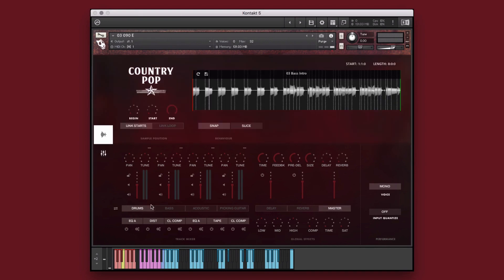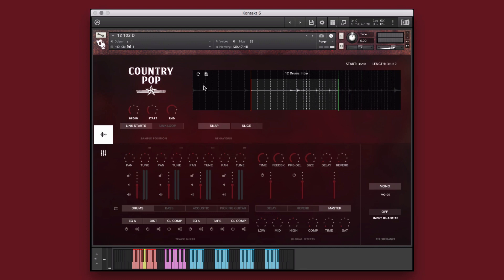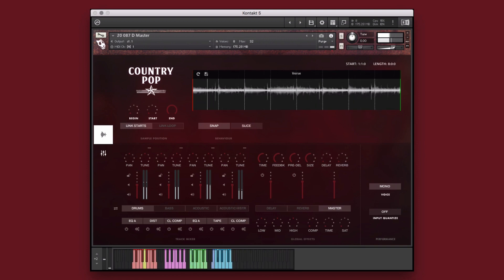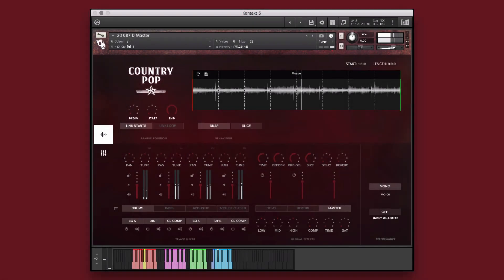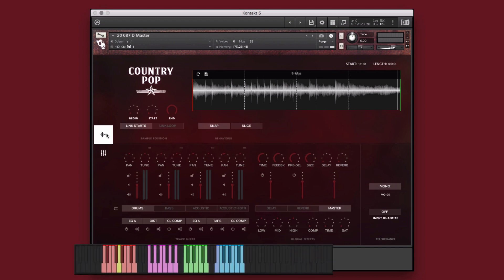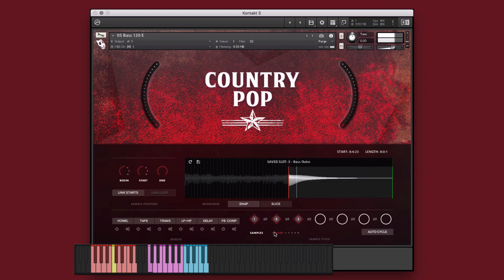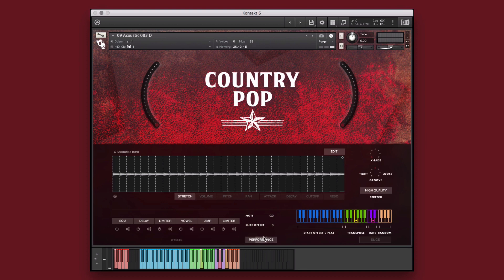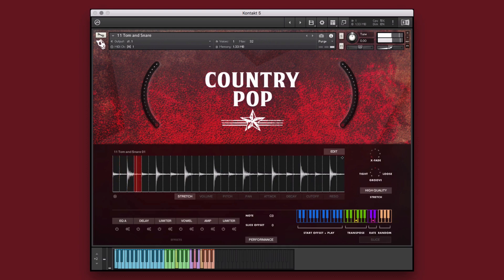ELECTRIC COUNTRY POP GUITARS | Country Guitars Kontakt Library for Music Production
Country Pop contains 20 Massive Kits with instruments including Banjo, Mandolin, Pedal Steel, Slide Guitar, Acoustic Guitars, Baritone, Electric Guitars, Bass, Drums (Stereo and 24-bit WAV Multitrack Drums) and many more. Each and every kit also contains multiple song sections (Verse, Chorus, Bridge/Breakdown, Turnaround, and Outro) allowing for virtually unlimited options; giving you everything you need to tweak to your heart's content.

00:00 Introduction
00:28 Demo Performances
01:17 Overview of Engines
01:43 Single Performance (Overview)
02:14 Single Performance (Mix N Match)
04:04 Single Performance (Breakdown)
04:25 Group Performance (Overview)
04:47 Group Performance (Saved Slots)
05:17 Group Performance (Adding FX)
06:37 Group Performance (Big Knobs)
06:54 Group Performance (Finished)
07:16 Single Instruments (Overview)
07:46 Single Instruments (Saved Slots)
08:11 Single Instruments (Breakdown)
08:25 Single Instruments (Auto-Cycle)
08:57 Single Instruments (Real-Time)
09:35 Sliced Instruments (Overview)
10:10 Sliced Instruments (Performance Modes)
10:36 Sliced Instruments (Keyboard Mapping)
11:00 Sliced Instruments (Global FX and FX)
11:16 Sliced Instruments (Slice Modes)
11:58 Drum Elements (Performance)